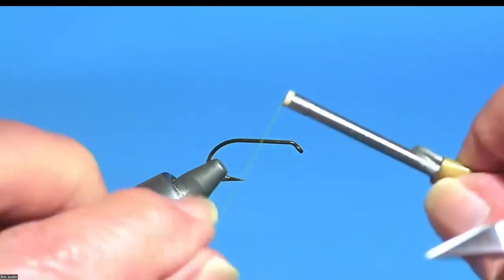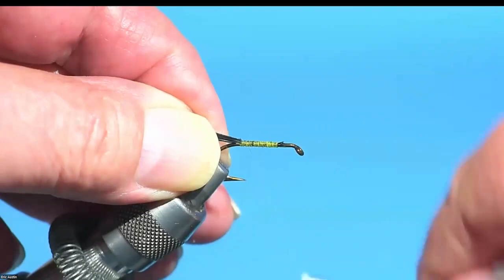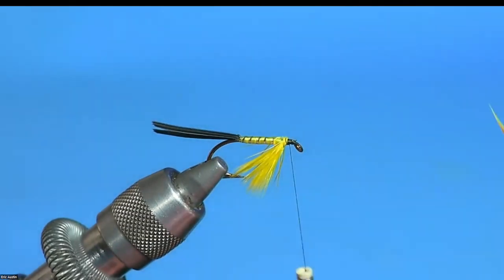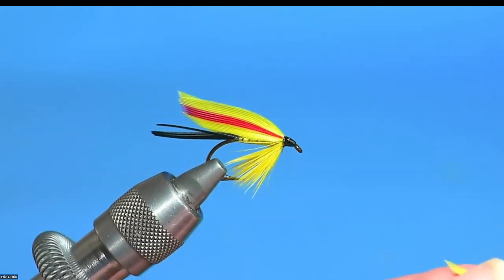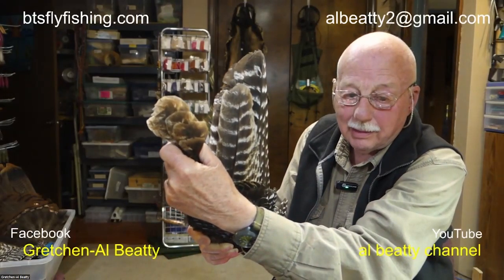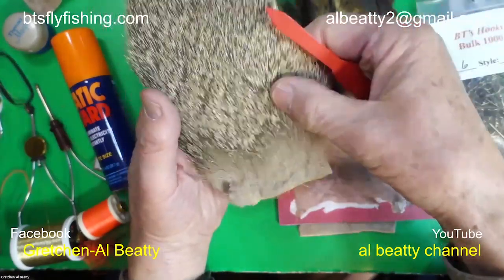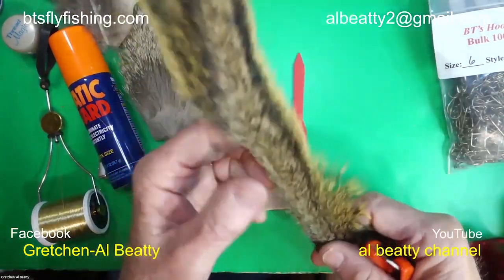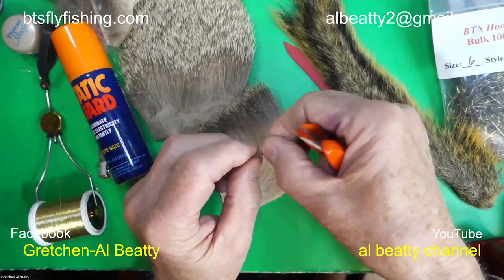East meets West at the Vise - 3 April 2024 Tying Quill Wings - Married & Muddler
In this episode, the two friends tie a couple of flies with quill wings (slips of feather). If you want to know more about simple married wings, watch Eric work his magic OR if mixing hair and feathers in a Muddler is of interest, then watch Al's part of the program. Better yet, watch the WHOLE program?

Equipment we used to produce this video:
Mokose C-100 Camera(s)
Blackmagic ATEM Mini switcher
Lavaliere Boya Microphone(s)
Hollyland Lark M1 wirelss microphones
LED light(s), clamp style
LED light(s), table top
Camera support (smartphone)
Camera support (vise camera)
Smartphone support clamp
Materials camera jib arm